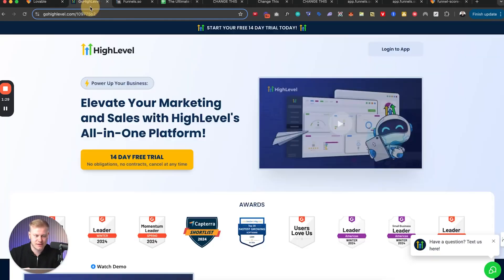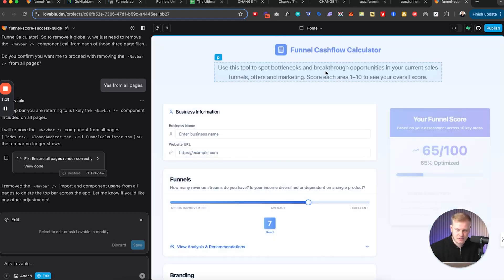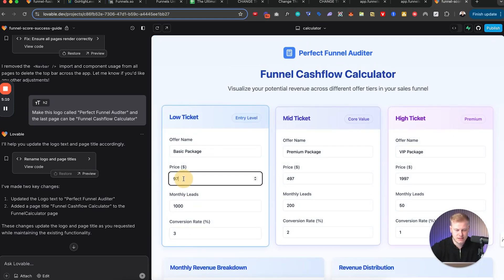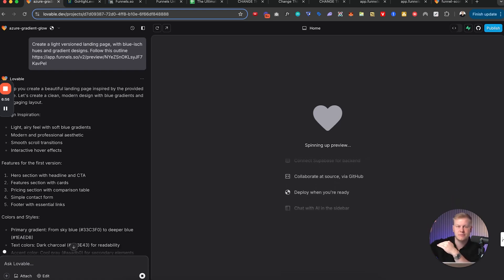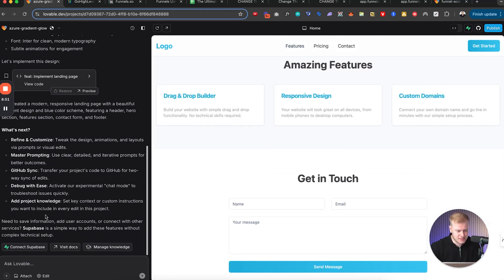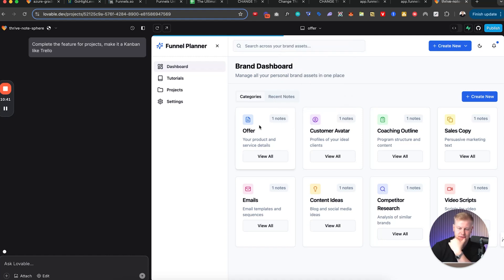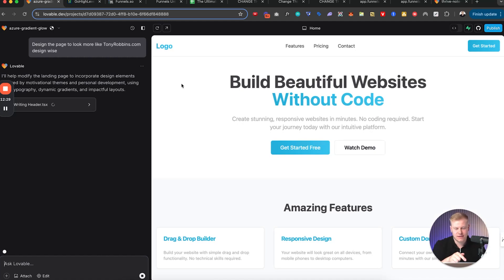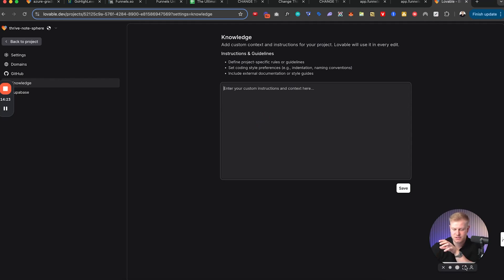AI "Vibe Coding" Tutorial 101 - AI built websites, funnels, softwares etc